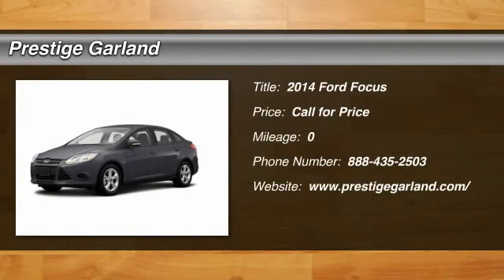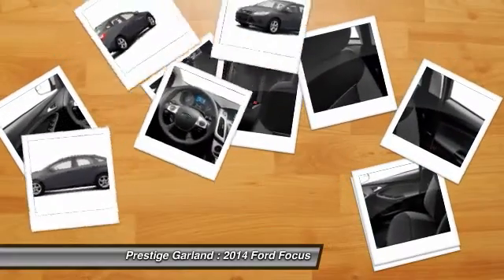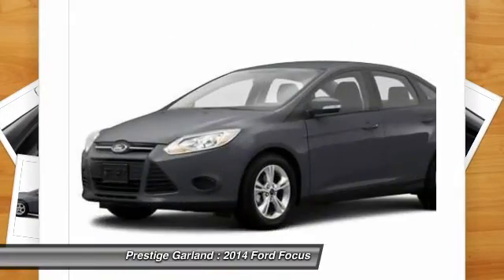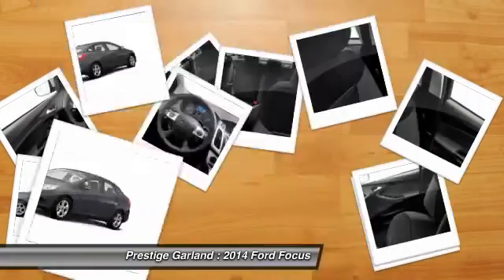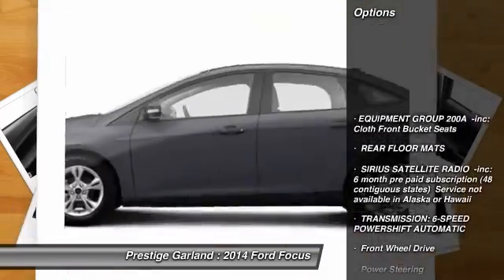2014 Ford Focus Garland TX E0942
2014 Ford Focus SE

Prestige Garland
3601 S. Shiloh Road

Don't miss this 2014 Ford Focus. It's equipped with Automatic transmission and features a Sterling Gray Metallic exterior. With  miles, You'll want to take this car home. Make a great choice today.